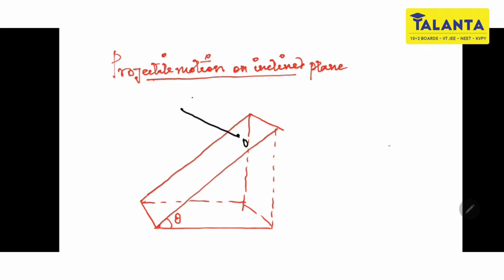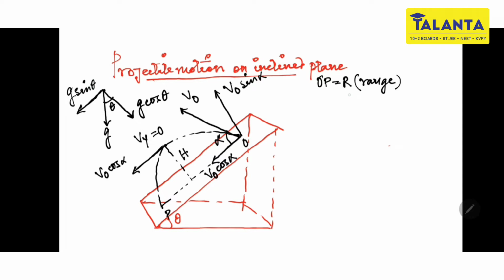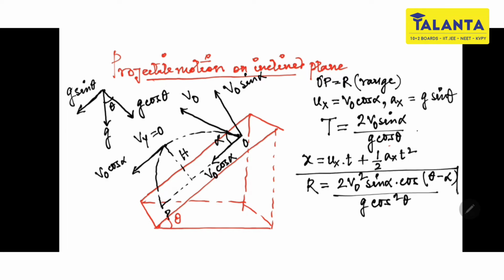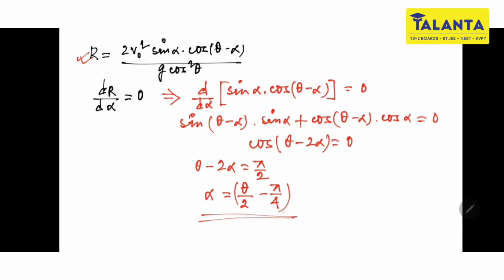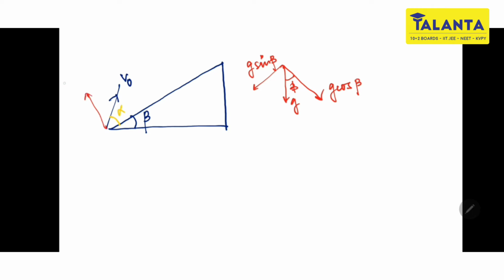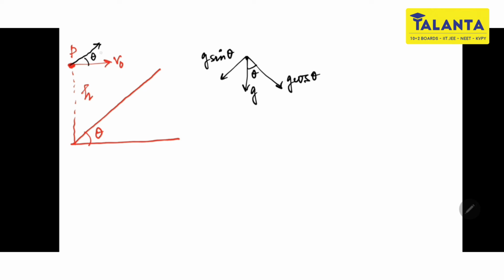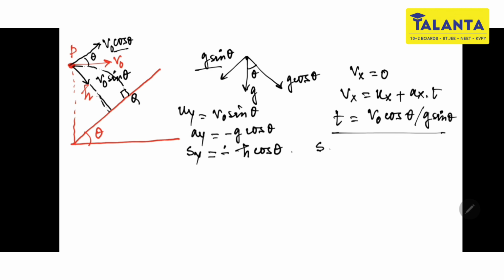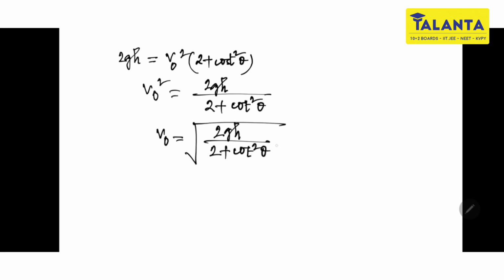Projectile Motion in Inclined Plane ( আনত তলে প্রাসের গতি )| Sumanta Sir | Physics | Bengali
Projectile motion is a form of motion experienced by an object or particle that is projected near the Earth's surface and moves along a curved path under the action of gravity only. This curved path was shown by Galileo to be a parabola, but may also be a line in the special case when it is thrown directly upwards.

Projectile Motion is a part যার সাথে  আমাদের পরিচয় অনেকদিনের। এটি যেমন important তেমন ই এটির বিস্তার, যেখানে আমাদের  scoring probabilities বেড়ে যায় যদি আমরা সেটাকে সবসময় চর্চার মধ্যে রাখি।

Let's solve some basic questions. Lets try to solve it আমাদের  basic knowledge and preliminary instinct এর উপর  ভিত্তি করে.